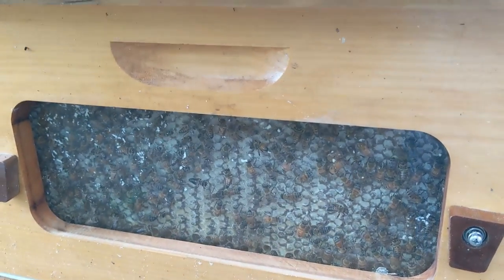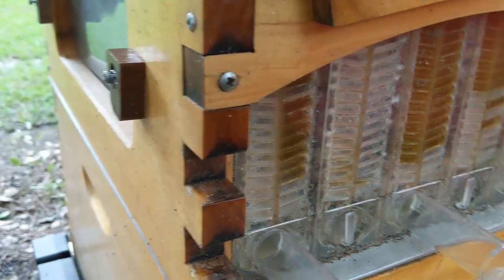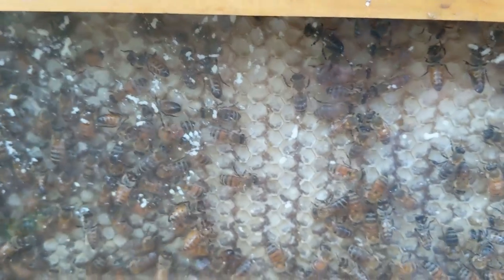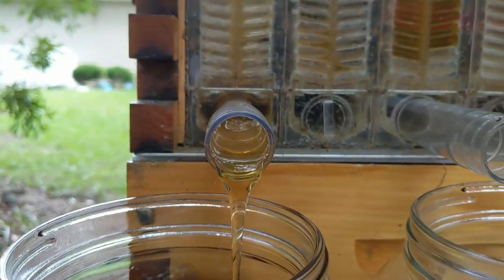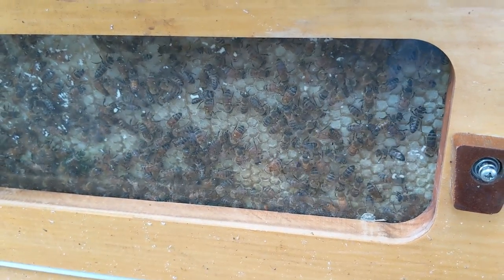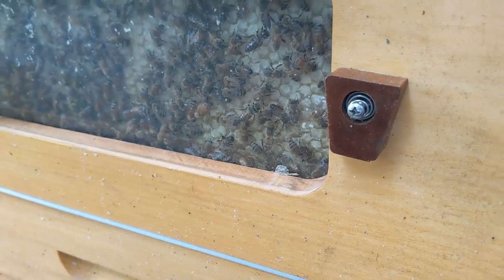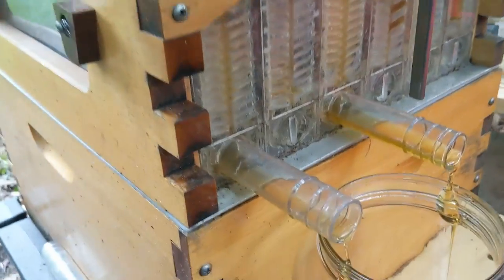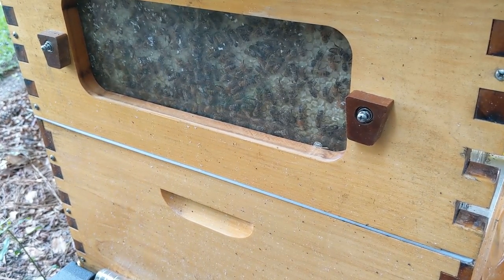Double Bees Flow Hive 2019 - Window extraction over 1 gallon! Real time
The long awaited (by me) extraction from the window frame of my flow hive. This is my favorite one to extract because you can really see how easy it is on the bees and how simple the process is to get good honey even in a back yard domestic beekeeper scenario.